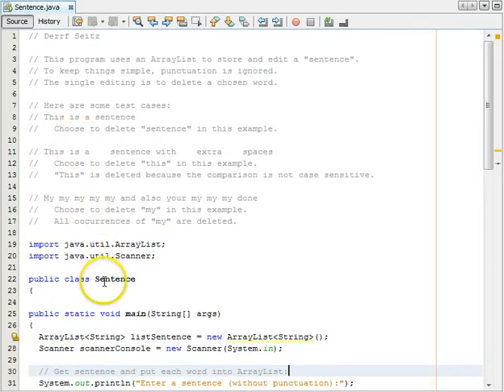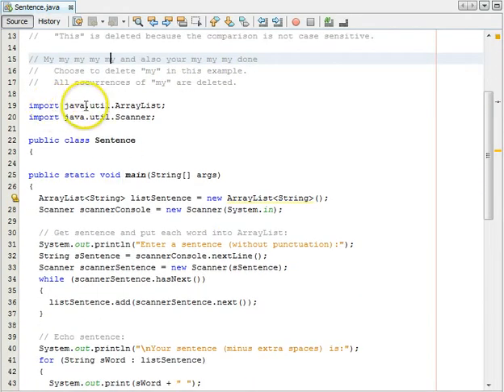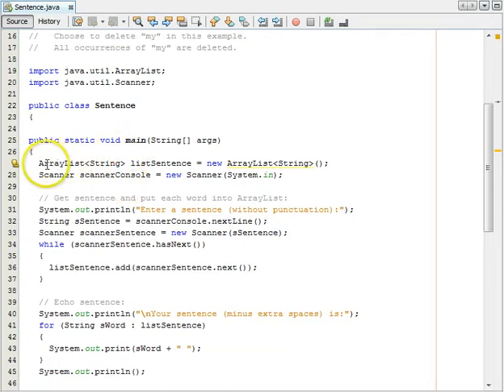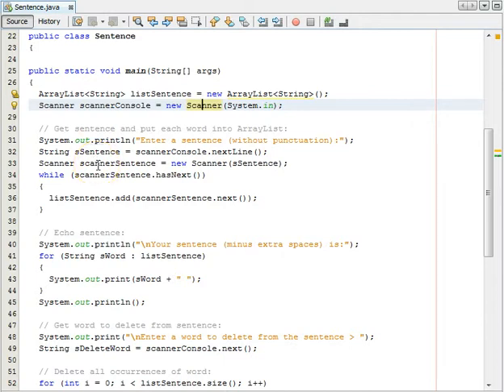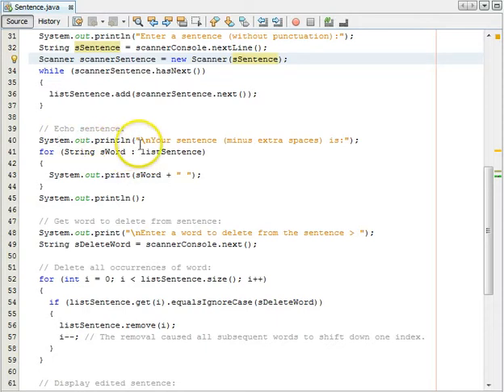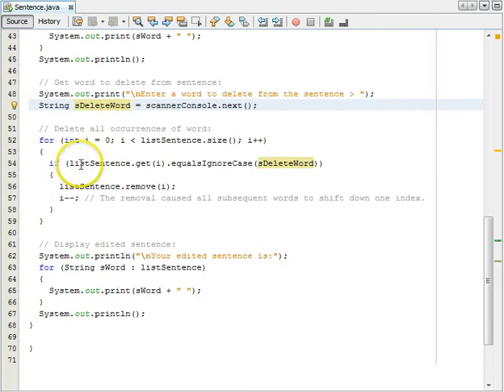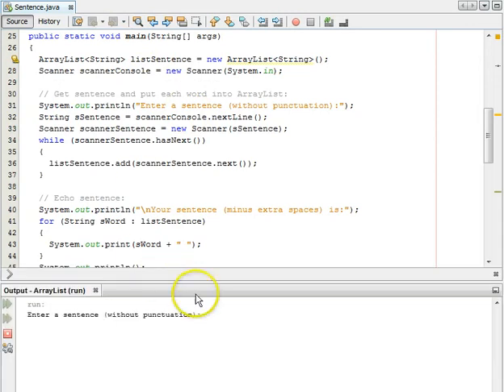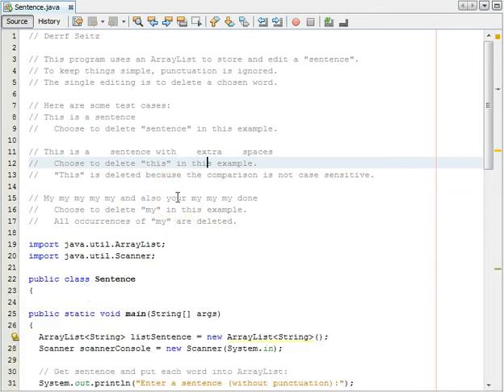Java ArrayList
Use a Java ArrayList to store and edit the words of a sentence